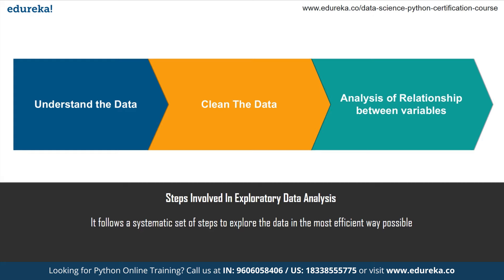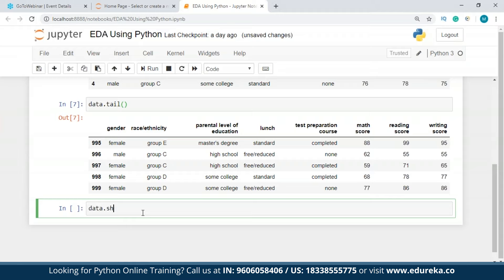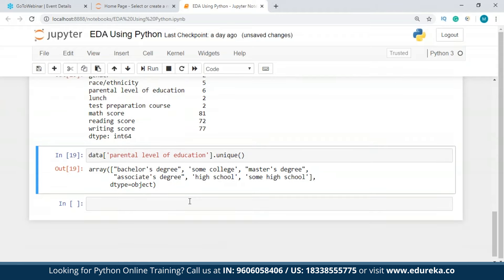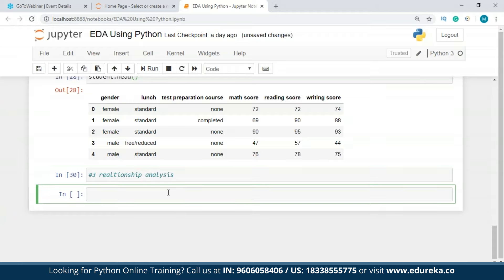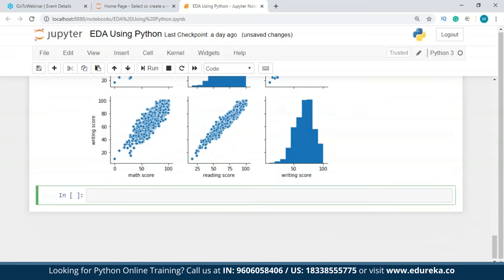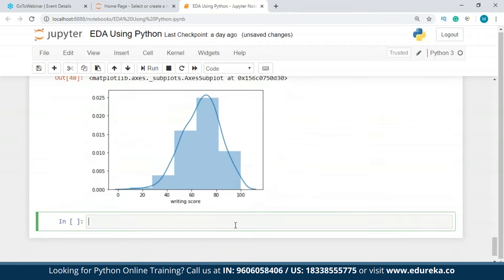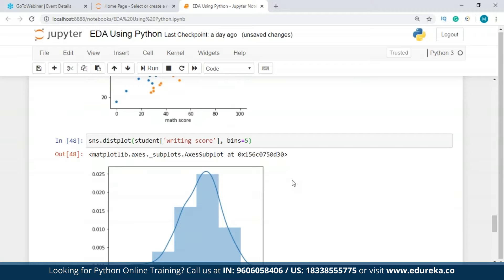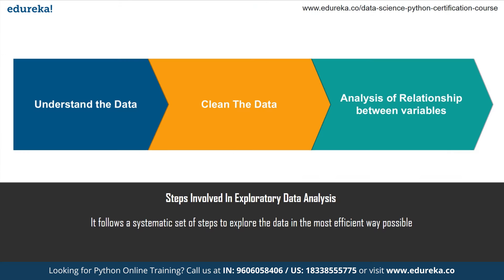Exploratory Data Analysis (EDA) Using Python | Python Training | Edureka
This Edureka video on the 'Exploratory Data Analysis Using Python' will help you understand how we can use Python to perform EDA for significant insights and data-driven conclusions.

1. This is a 5 Week Instructor-led Online Course,40 hours of assignment and 20 hours of project work
2. We have a 24x7 One-on-One LIVE Technical Support to help you with any problems you might face or any clarifications you may require during the course.
3. At the end of the training, you will be working on a real-time project for which we will provide you a Grade and a Verifiable Certificate!

Python has been one of the premier, flexible, and powerful open-source language that is easy to learn, easy to use, and has powerful libraries for data manipulation and analysis. For over a decade, Python has been used in scientific computing and highly quantitative domains such as finance, oil and gas, physics, and signal processing.

Edureka's Python Certification Training not only focuses on the fundamentals of Python, Statistics and Machine Learning but also helps one gain expertise in applied Data Science at scale using Python. The training is a step by step guide to Python and Data Science with extensive hands-on. The course is packed with several activity problems and assignments and scenarios that help you gain practical experience in addressing predictive modeling problems that would either require Machine Learning using Python. Starting from basics of Statistics such as mean, median and mode to exploring features such as Data Analysis, Regression, Classification, Clustering, Naive Bayes, Cross-Validation, Label Encoding, Random Forests, Decision Trees and Support Vector Machines with a supporting example and exercise help you get into the weeds.

Furthermore, you will be taught of Reinforcement Learning which in turn is an important aspect of Artificial Intelligence. You will be able to train your machine based on real-life scenarios using Machine Learning Algorithms.

Edureka’s Python course will also cover both basic and advanced concepts of Python like writing Python scripts, sequence and file operations in Python. You will use libraries like pandas, numpy, matplotlib, scikit, and master concepts like Python machine learning, scripts, and sequence.

It's continued to be a favorite option for data scientists who use it for building and using Machine learning applications and other scientific computations. Python cuts development time in half with its simple to read syntax and easy compilation feature. Debugging programs is a breeze in Python with its built-in debugger.

It runs on Windows, Linux/Unix, Mac OS and has been ported to Java and .NET virtual machines. Python is free to use, even for commercial products, because of its OSI-approved open source license.

It has evolved as the most preferred Language for Data Analytics and the increasing search trends on python also indicates that it is the " Next Big Thing " and a must for Professionals in the Data Analytics domain.